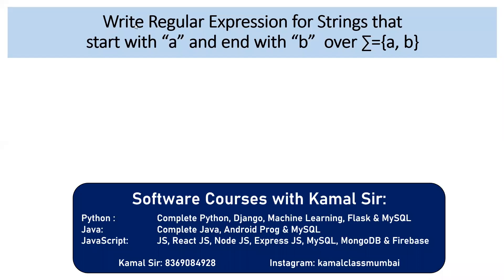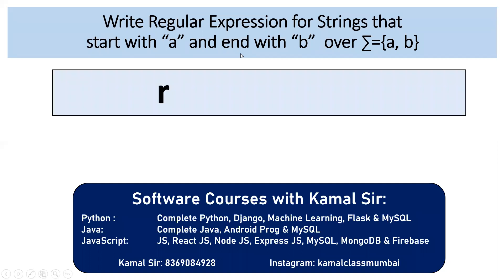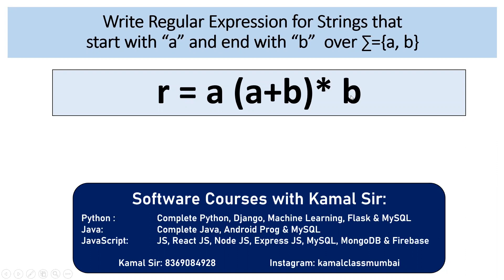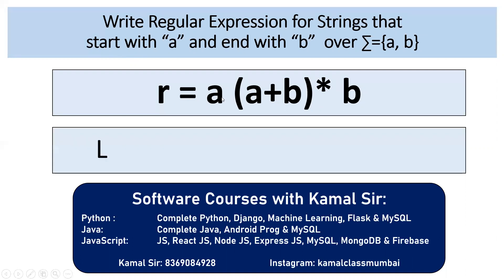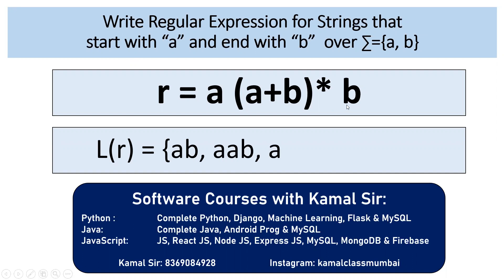regular expression for strings starting with a and ending with b